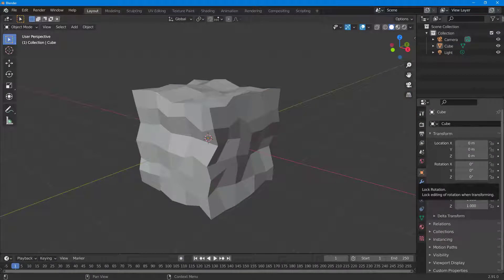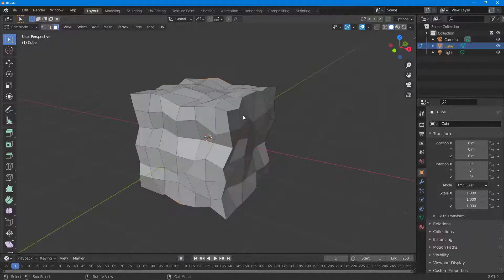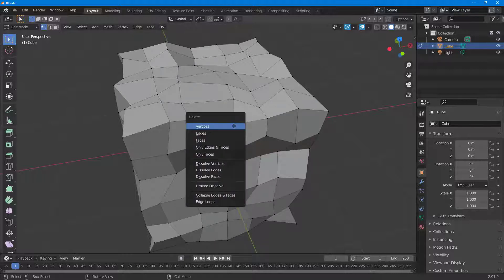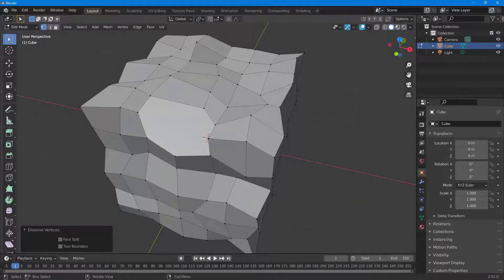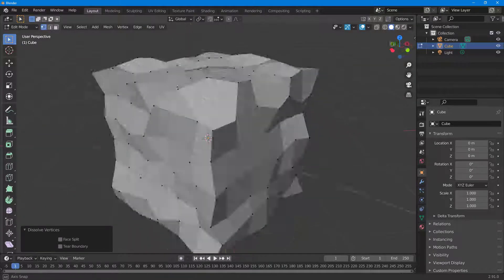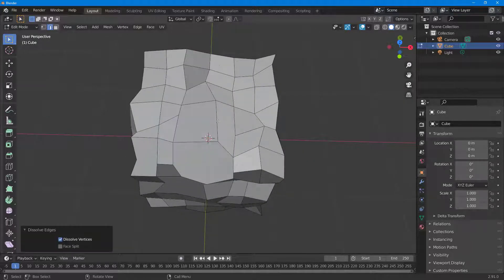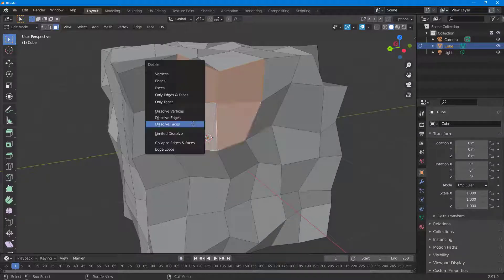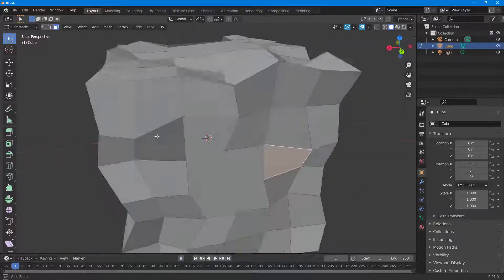Blender Tutorial - Lesson 36 - Dissolve Vertices, Edges and Faces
In this tutorial, we will be discussing about Dissolve Vertices, Edges and Faces in Blender.